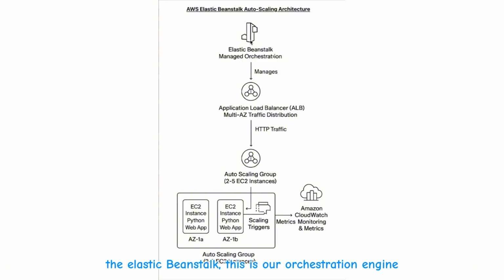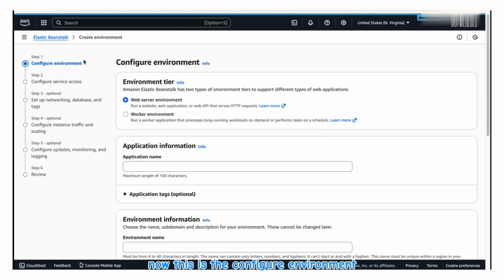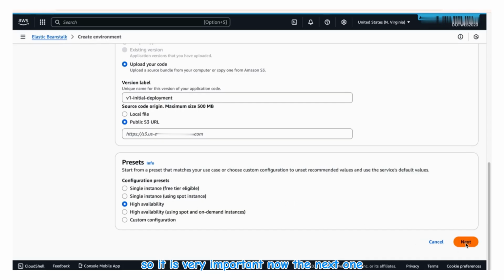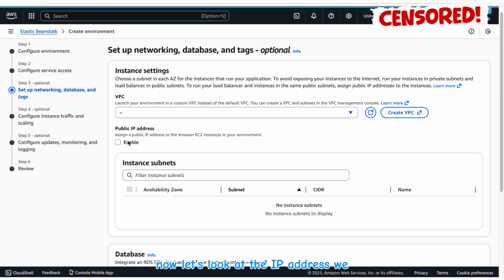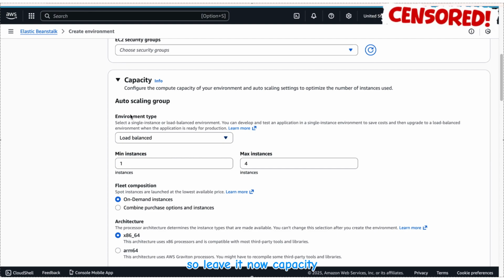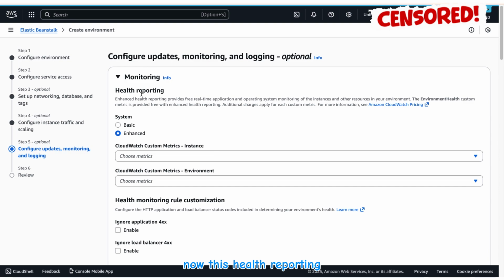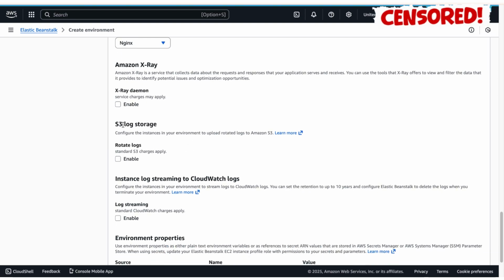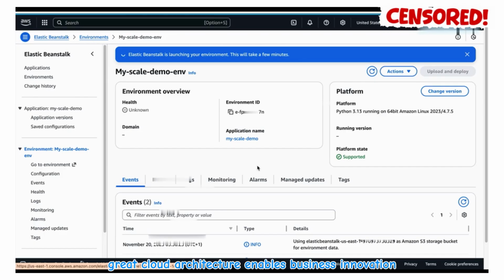How to Build Auto-Scaling Infrastructure with AWS Elastic Beanstalk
🚀 Learn how to deploy production-grade, auto-scaling web infrastructure using AWS Elastic Beanstalk in this comprehensive tutorial. I'll show you how to build a highly available platform that automatically scales from 2 to 5 EC2 instances based on real-time demand.

🔧 TECHNICAL STACK COVERED:
• AWS Elastic Beanstalk (Managed Orchestration)
• EC2 Auto Scaling Groups
• Application Load Balancer (ALB)
• Amazon CloudWatch Monitoring
• IAM Roles & Security Groups
• Multi-AZ Deployment Strategy

📊 BUSINESS OUTCOMES ACHIEVED:
60% Infrastructure Cost Reduction
99.95% Availability SLA
Zero-Downtime Deployments
Automated Healing & Recovery
Production-Grade Security

• Solutions Architects designing cloud infrastructure
• DevOps Engineers implementing auto-scaling
• Full-Stack Developers deploying web applications
• Cloud Engineers optimizing AWS costs
• Tech Leads managing production environments

📚 KEY LEARNINGS:
1. How to implement CPU-based auto-scaling triggers
2. Multi-AZ deployment for high availability
3. Load balancing configuration best practices
4. Cost optimization with right-sizing instances
5. Infrastructure as Code with Terraform
6. Monitoring and alerting strategies

🔗 RELATED RESOURCES:
• AWS Well-Architected Framework
• Elastic Beanstalk Documentation

Portfolio: [Your Portfolio Website]

👨💻 **ABOUT ME:**
I'm Emmanuel Adeoye, AWS Solutions Architect with expertise in designing and implementing cloud-native architectures. I specialize in building scalable, cost-optimized infrastructure that delivers real business value.